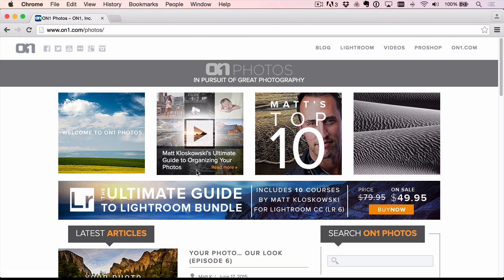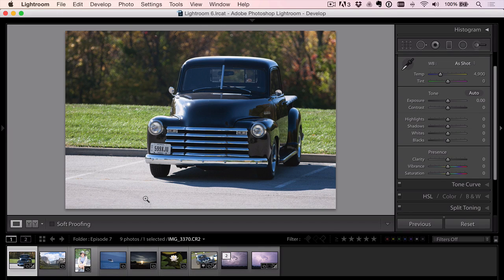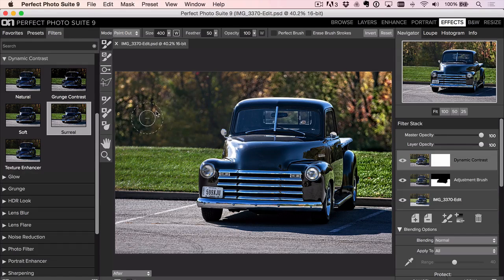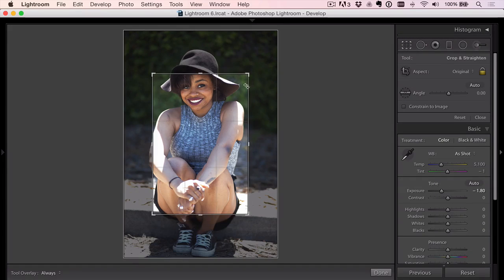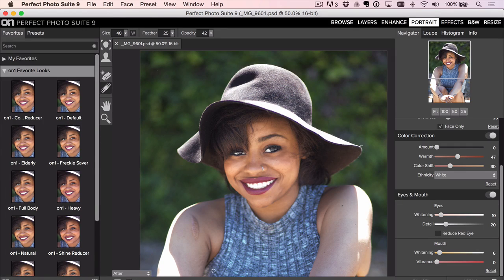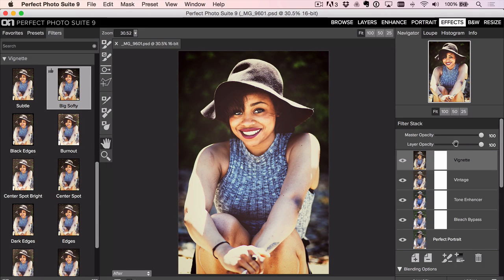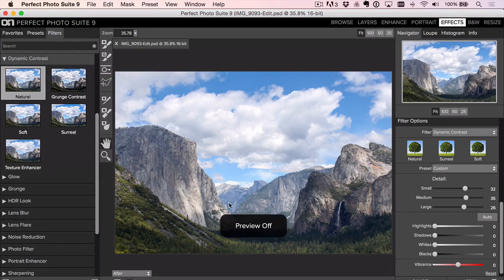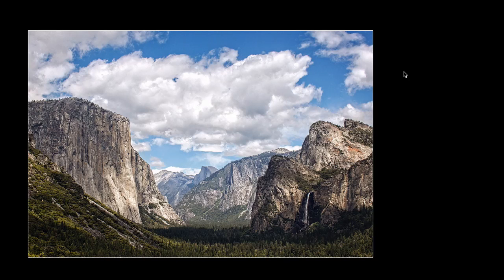Your Photo... Our Look (Episode 7)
In this video Matt Kloskowski takes photos that ON1 users have submitted, and edits them using his style, looks between Lightroom and ON1 Perfect Photo Suite.